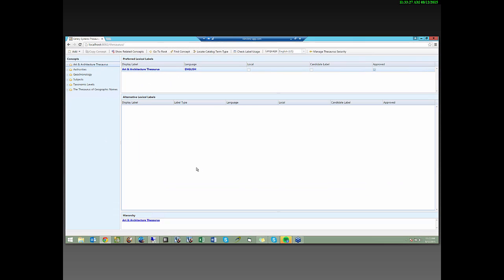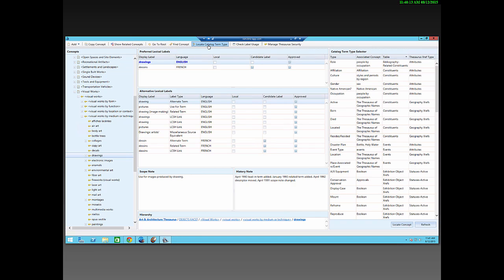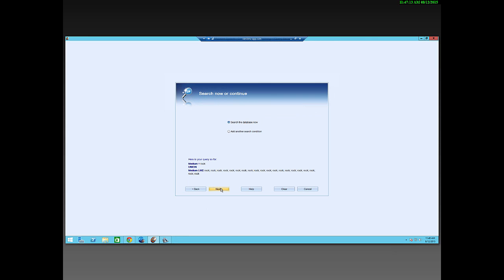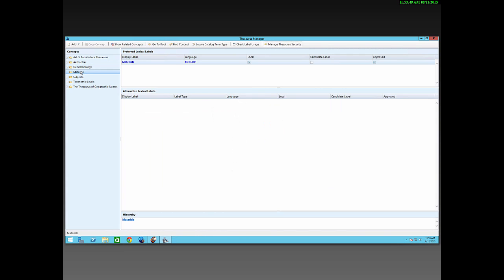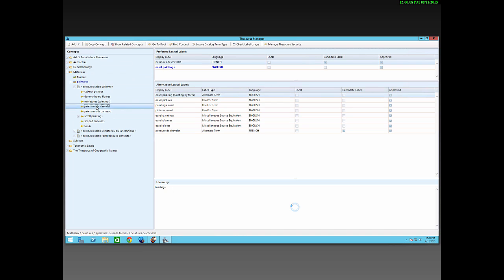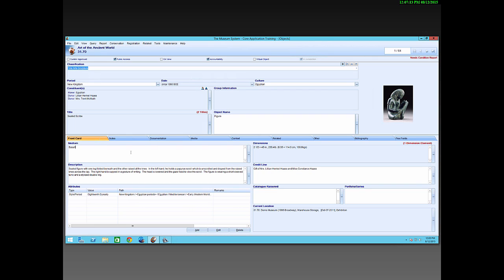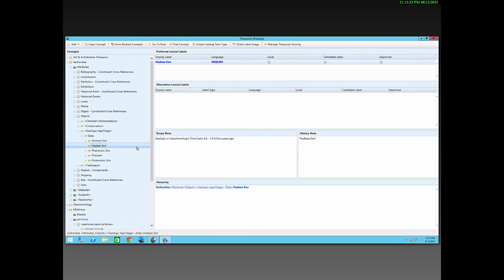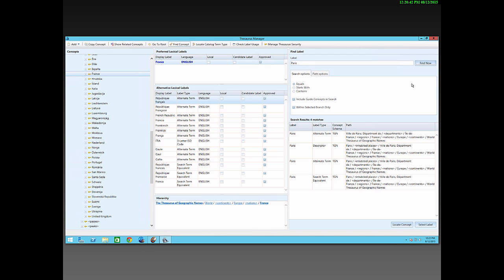Thesaurus Manager Part 1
Presented by Jeri Moxley & Danielle Uchitelle

Among its many enhancements, TMS 2014 includes a revolutionary browser-based Thesaurus Manager.